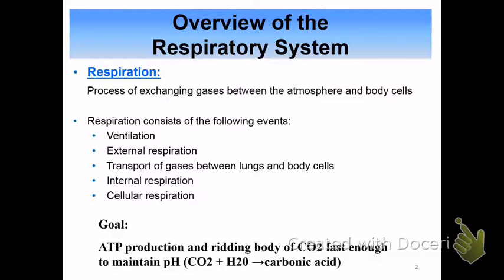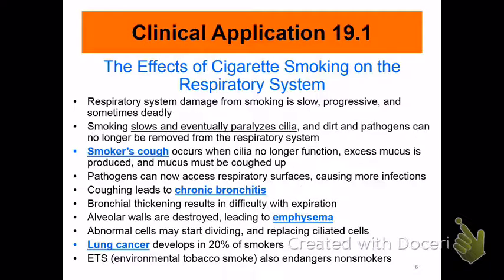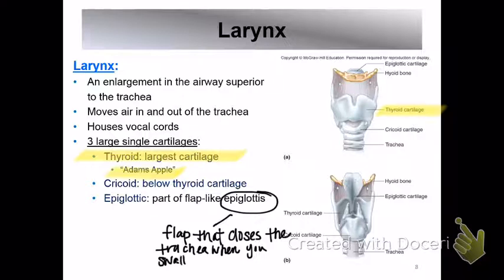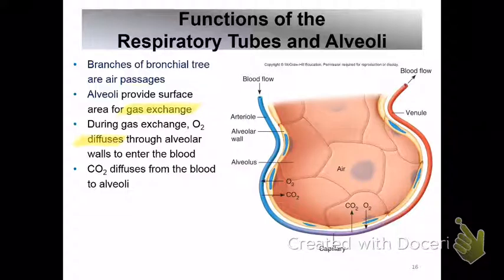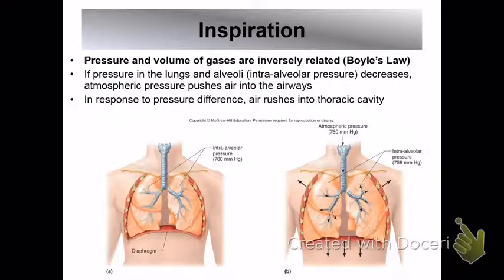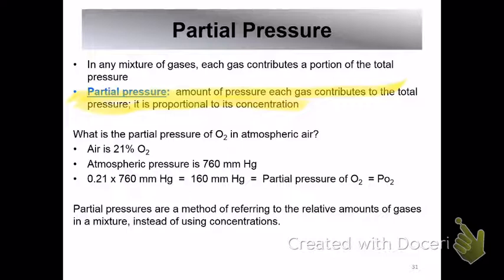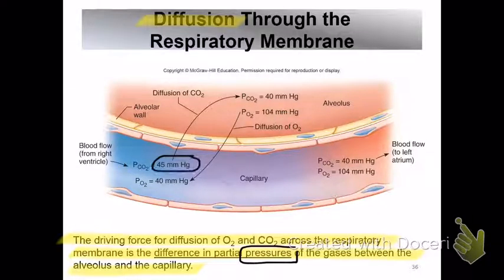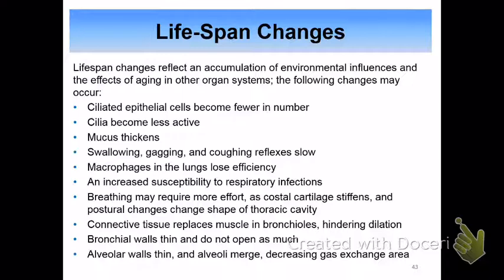BIO 202 Respiratory System